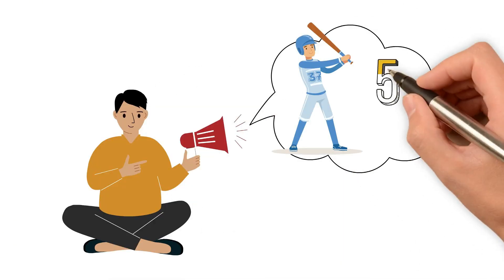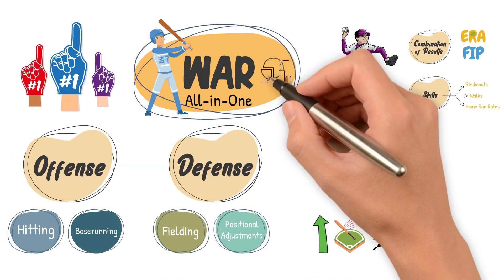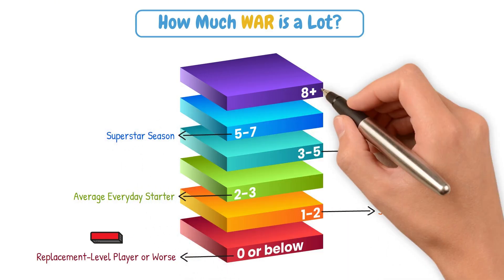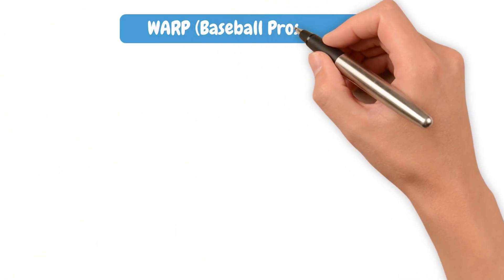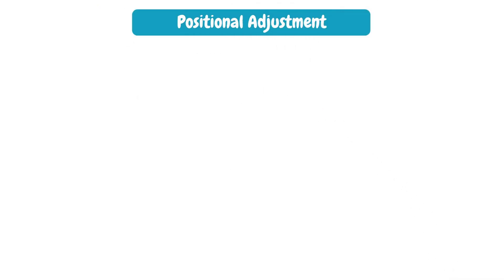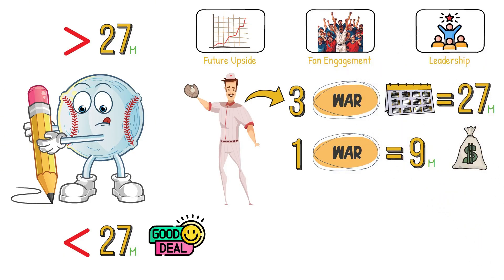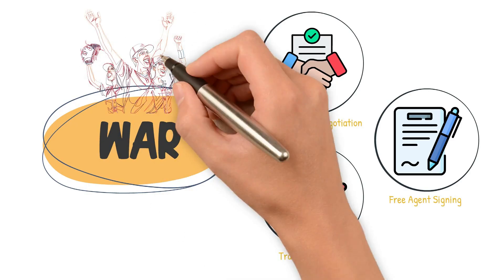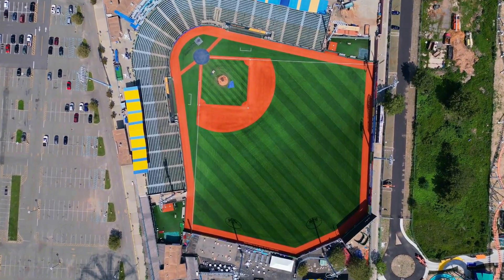WAR Explained: How MLB Ranks Its Superstars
In this video, we break down Wins Above Replacement (WAR) — one of the most important stats in MLB today. Whether you're new to baseball analytics or just want a better understanding of how players are ranked, this video explains how WAR is calculated, what it tells us about player value, and why teams and analysts rely on it more than ever.

Learn how WAR compares players across positions, how it influences MVP debates, and how YOU can use it to evaluate talent like the pros.

🧠 Perfect for casual fans, fantasy baseball players, and stat-heads alike.